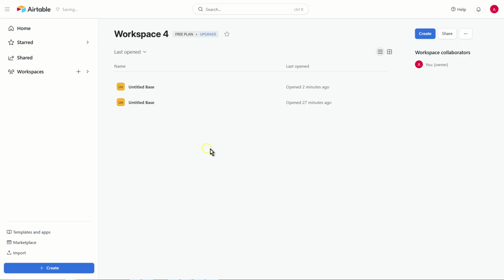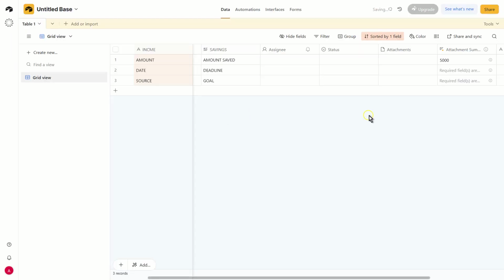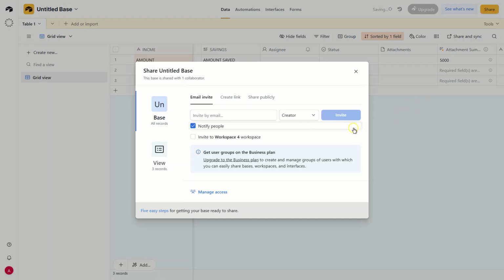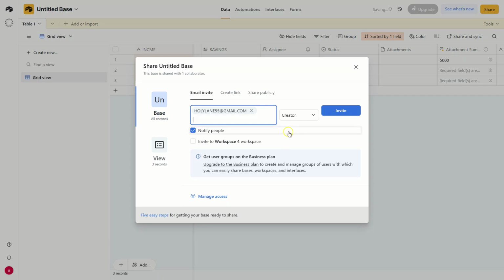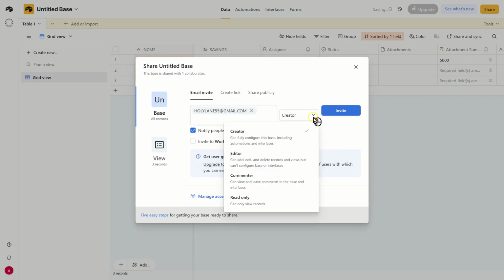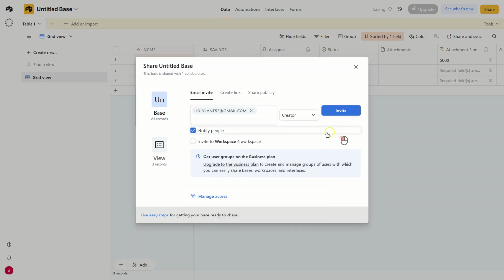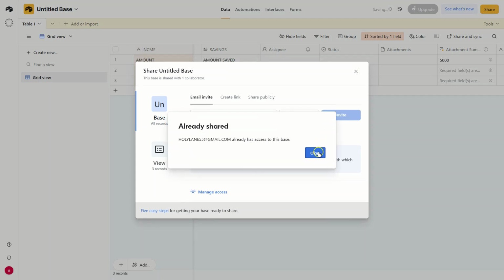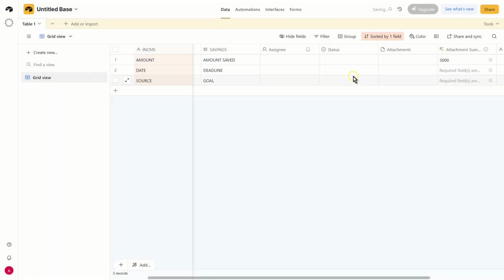How To Collaborate On AIRTABLE Bases (Complete 2025 Guide)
Welcome to this comprehensive How To Collaborate On AIRTABLE Bases (Complete 2025 Guide) tutorial! In this detailed guide, I'll walk you through everything you need to know about How To Collaborate On AIRTABLE Bases (Complete 2025 Guide).

What You'll Learn in This How To Collaborate On AIRTABLE Bases (Complete 2025 Guide) Tutorial:
• Complete step-by-step instructions for How To Collaborate On AIRTABLE Bases (Complete 2025 Guide)

Whether you're a complete beginner or looking to improve your skills, this How To Collaborate On AIRTABLE Bases (Complete 2025 Guide) tutorial covers everything from basic concepts to advanced strategies. I've designed this guide to be easy to follow, practical, and immediately actionable.

 Why This How To Collaborate On AIRTABLE Bases (Complete 2025 Guide) Tutorial is Different:

 Perfect for:
• Beginners who want to learn How To Collaborate On AIRTABLE Bases (Complete 2025 Guide) from scratch

Questions? Drop them in the comments below! I read every comment and try to respond to as many as possible.

• Share with anyone who might benefit from learning How To Collaborate On AIRTABLE Bases (Complete 2025 Guide)